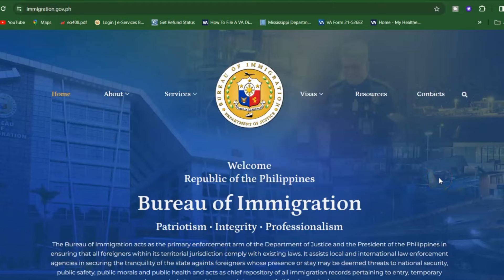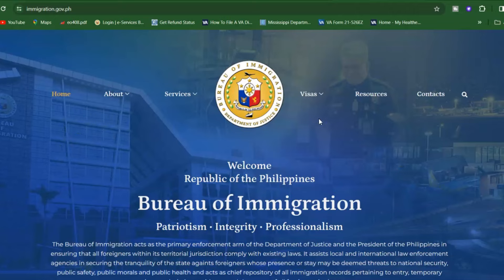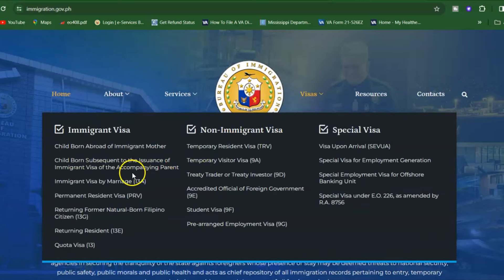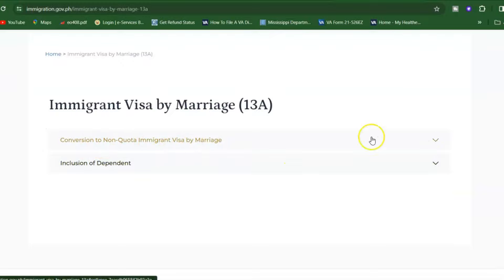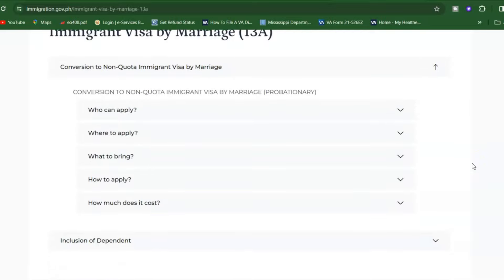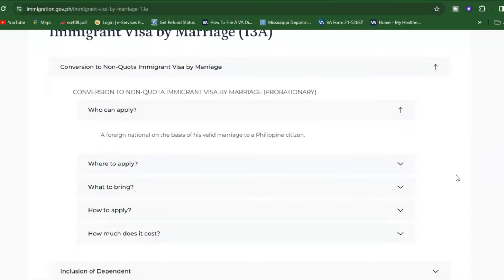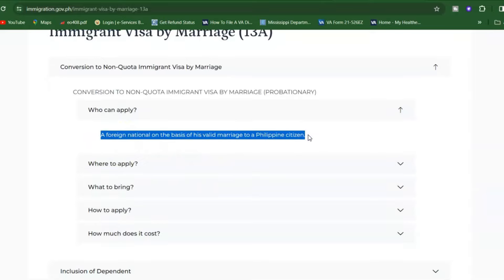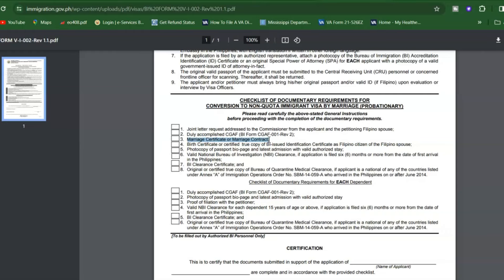🔴HOW TO GET STARTED WITH 13a SPOUSAL VISA IN THE PHILIPPINES FOR FOREIGN NATIONALS - UPDATED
A foreign national can apply for 13a spousal visa on the basis of his valid marriage to a Philippine citizen. The 13a spousal visa allows foreign spouses of Filipino Nationals to live permanently in the Philippines.
✅Important thing to do the when traveling to the Philippines:
This is the only legit website of etravel to register
If you need something to declare, you can register here or download the form:
Apply and submit BI PH applications with e-forms and pay online using multiple type of payment methods.
Retiring to the Philippines? Here's how to do it.
Here's the process on how to become a Permanent Resident of the Philippines

ABOUT THE EATON SQUAD:
My name is Ady. I am 40 years old. I am a dual citizen of the United States of America and the Philippines. We are a family of 5. My husband is an American and we have 3 beautiful girls namely Addie Mae, Bailiegh and Catricia. We currently reside in General Santos City. We do Travel updates, Travel tips, Immigration Update and other travel related updates to and from the Philippines.

Whilst we endeavour to keep the information up to date and correct, The Eaton Squad makes no representation or warranties of any kind, express or implied about the completeness, accuracy, reliability suitability or availability with respect to the channel for any purpose. Any reliance you place on such material is therefore strictly at your own risk.